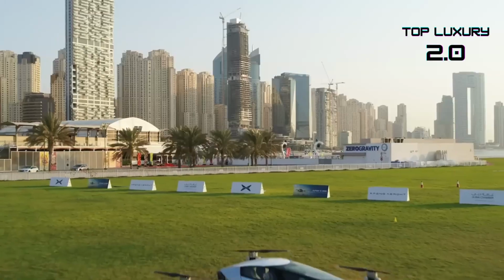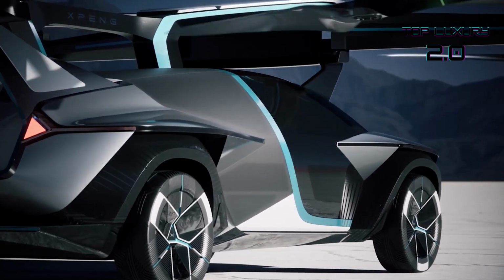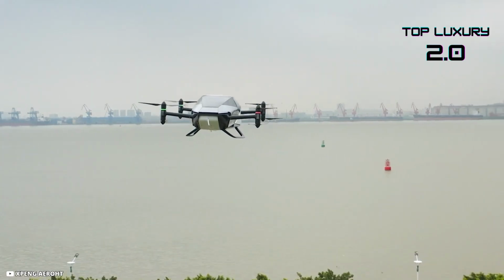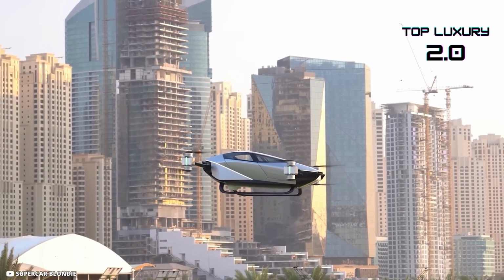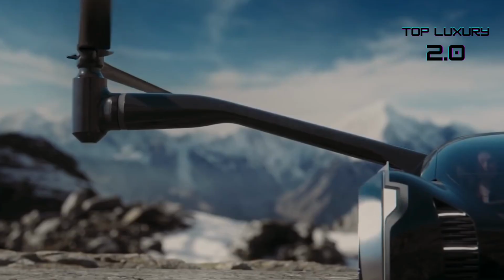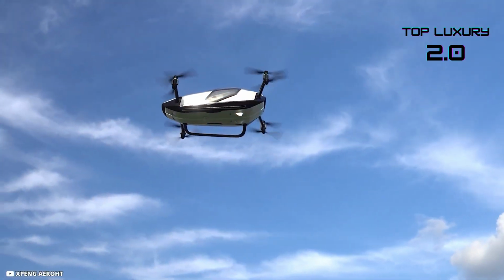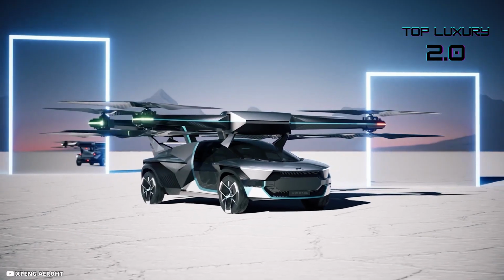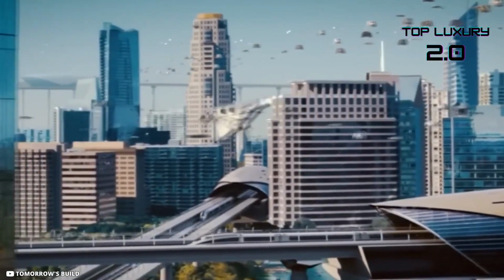Xpeng X2 flying car in dubai at gitex 2022 | World’s first flying car Xpeng X2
x2 flying car - immersive x2 flying car flight experience in dubai.

xpeng's evtol flying car x2 made its first public flight on monday in dubai  marking a new era of modern and intelligent transportation...

world’s first flying car | xpeng x2.
 it should act as an autonomous air taxi evtol but a real flying car is also around the corner as aeroht also works on a 6th generation flying car the xpeng x3...

flying car x2 first global public flight. flying car flying cars flying real flying car flying vehicles the flying car flying cars 2021 flying cars 2022 flying vehicle new flying car flying car news first flying car evtol flying car flying car video xpeng flying car future flying cars amazing flying vehicles samson sky flying car evtol flying taxi real flying machines flying vw clying car mod future flying machines unique flying machines new flying vehicles 2021 uber flying car.  take a ride with x2 flying car in dubai.

xpeng aeroht x1 and x2 - flying cars - compilation.